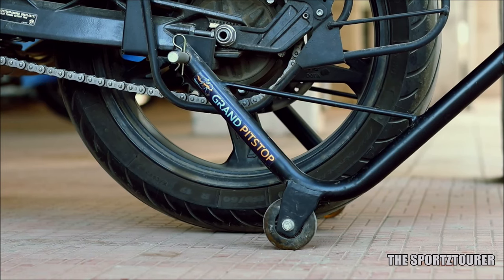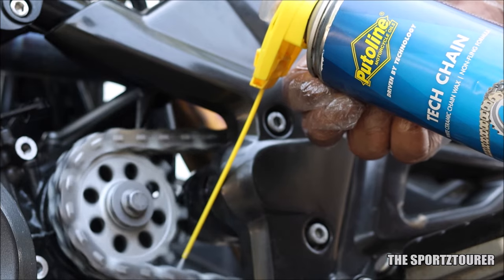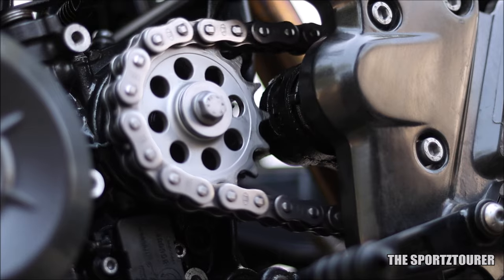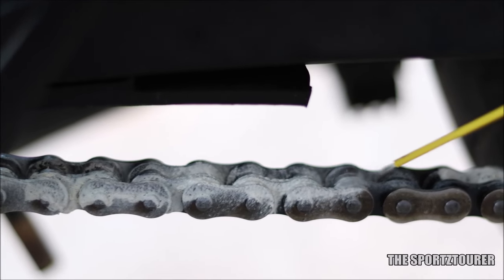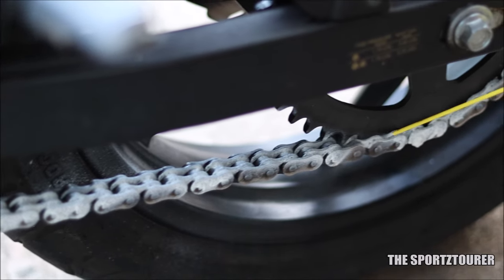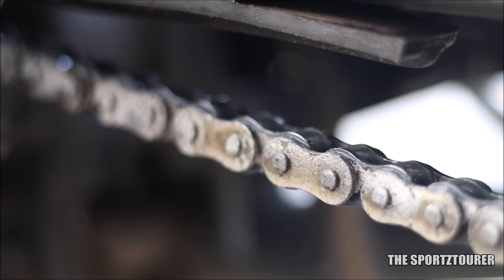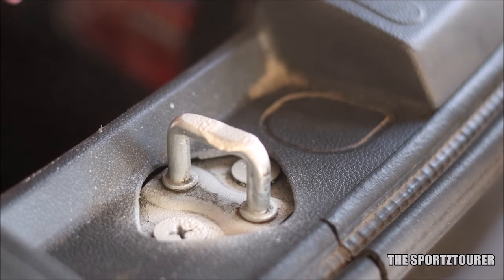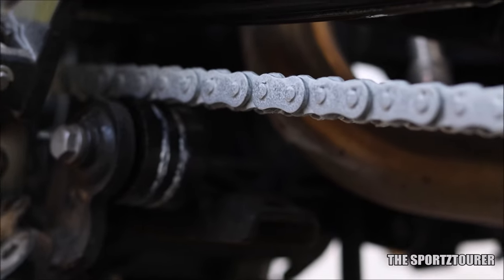CERAMIC CHAIN LUBE BEST CHAIN LUBE FOR MOTORCYCLE BETTER THAN MOTUL CHAIN LUBE? BMW G310R TVS APACHE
Ceramic chain lube review in rain and summer. Which is the best chain lube for motorcycle chain drive? We keep on experimenting with different chain lubes from different brands like Motul, Wuerth, Liqui Moly etc. Ceramic chain wax solution is said to lubricate and protect the drive chain under all round riding situations so this time we reviewed the Putoline Tech chain on the BMW G310R and TVS Apache RTR 200 4V. The Putoline Tech Chain is based on ceramic wax and Putoline describes the Tech Chain (Ceramic Wax) as a modern, high-grade chain lubricant. The product consists of a unique wax formula combined with sophisticated additives, including PTFE. Tech Chain provides optimal protection to the chain under all operating conditions. Suitable for sporting and professional use on both O-ring and MX chains.

Putoline Tech Chain

MOTUL C5 Chain paste